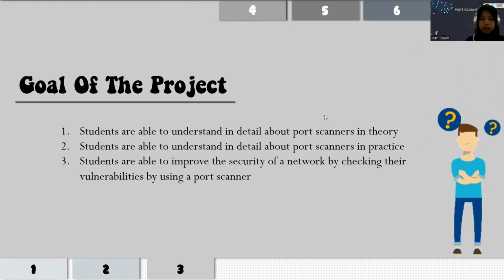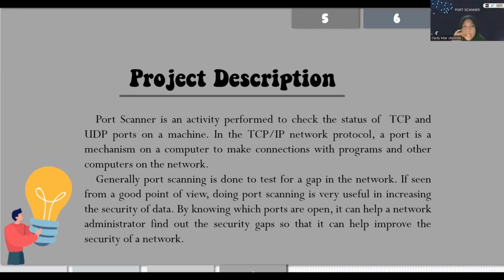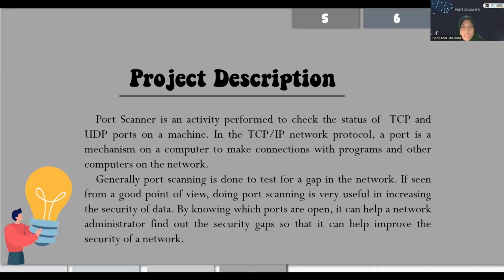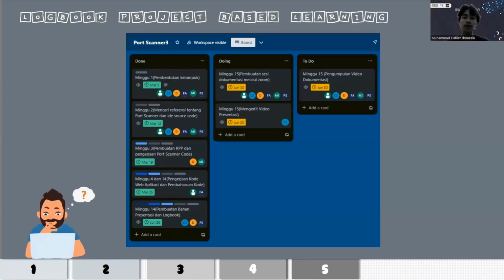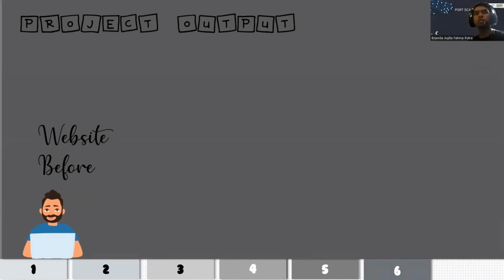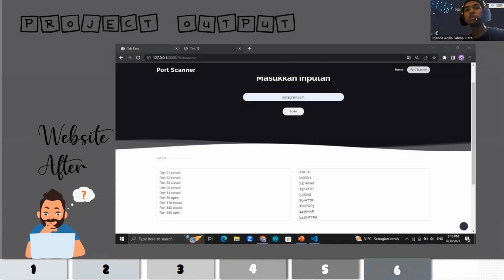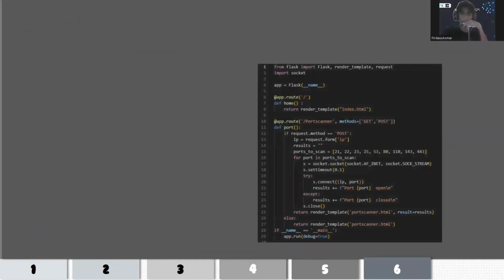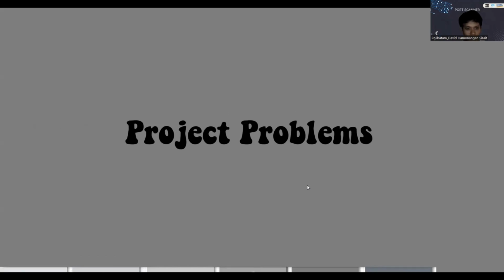Presentasi Port Scanner 3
Port scanner adalah suatu aplikasi yang dibuat untuk melihat port-port yang terbuka dan yang tertutup pada jaringan, dan bisa digunakan untuk mengetahui vulnerability suatu web dalam jaringan, Aplikasi ini dibuat dengan menggunakan bahasa python dan ditampilkan dalam bentuk website.

Ketua Kelompok:
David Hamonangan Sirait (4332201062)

Anggota:
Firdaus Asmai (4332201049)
Brianda Aqila Fahma Putra (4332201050)
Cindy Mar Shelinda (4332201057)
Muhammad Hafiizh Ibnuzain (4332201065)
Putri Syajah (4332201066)